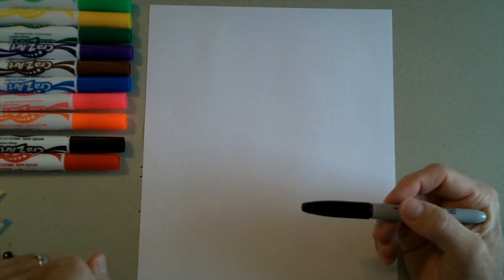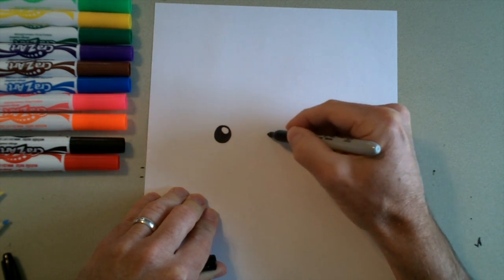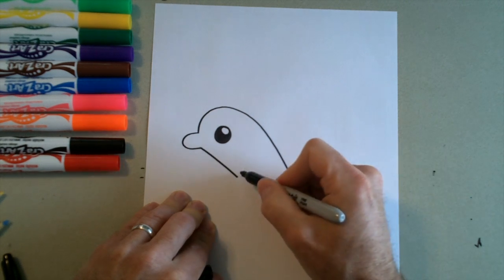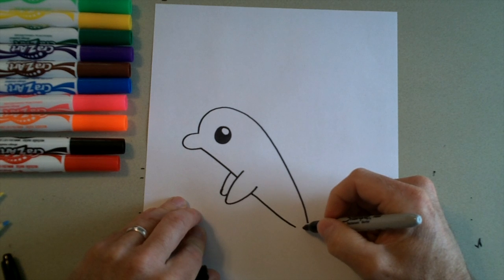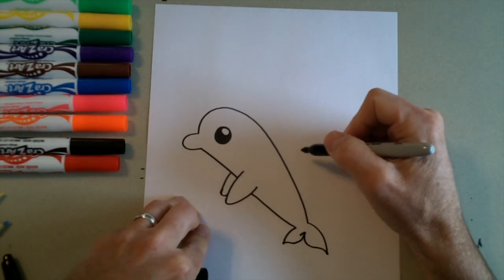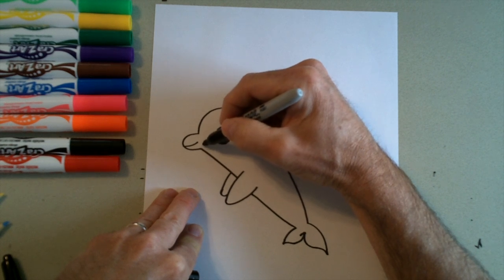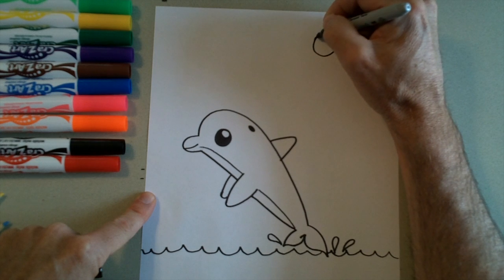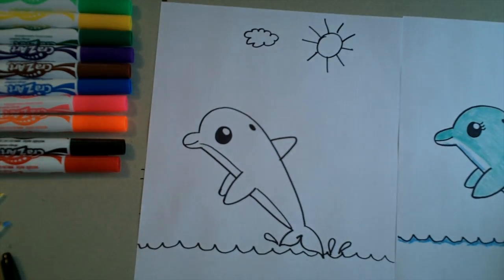How to Draw a Dolphin!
This is a step by step video.  Follow along with me, and have fun!